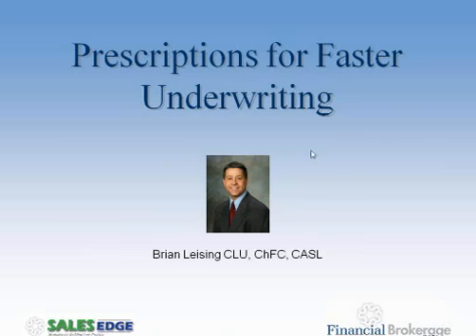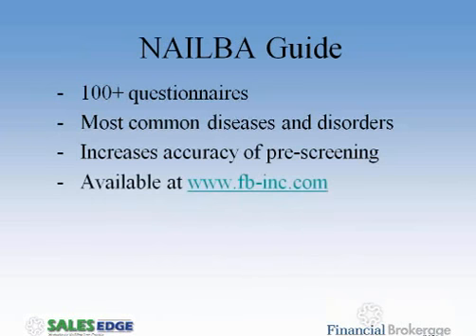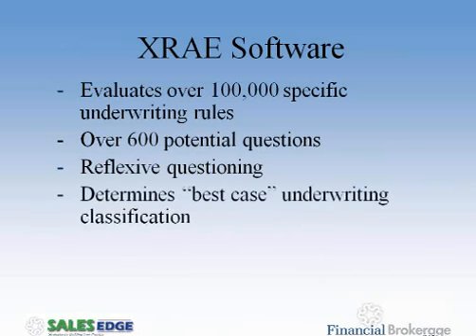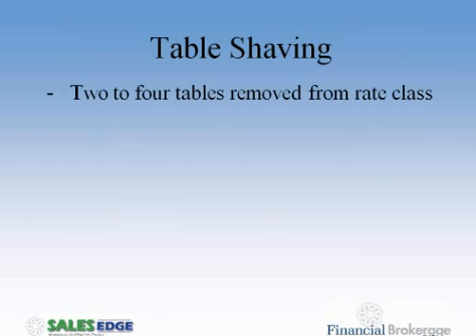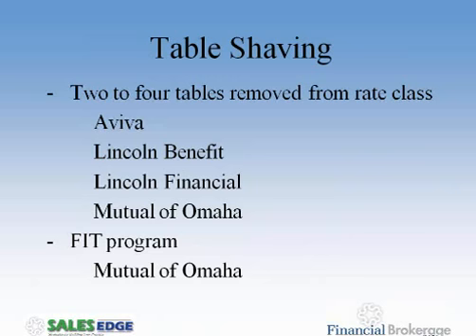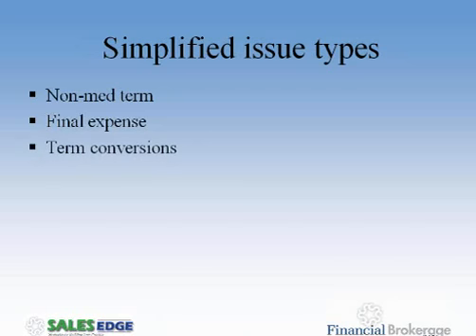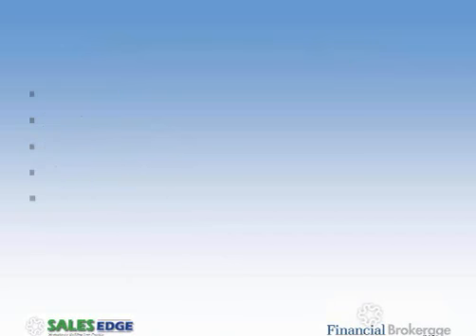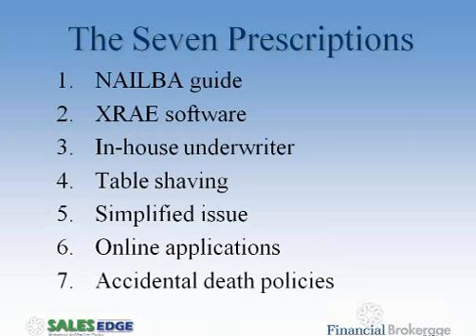2012 January Webinar ~ Prescriptions for Faster Underwriting with Brian Leising.wmv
Prescriptions for Faster Underwriting with Brian Leising